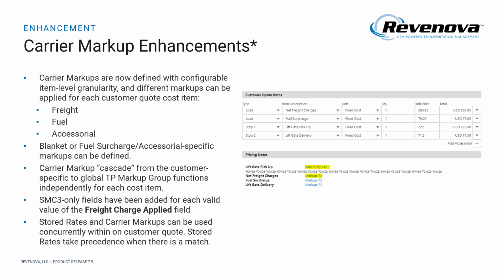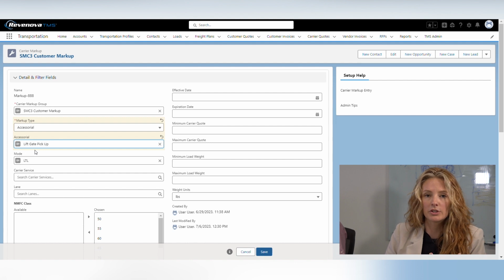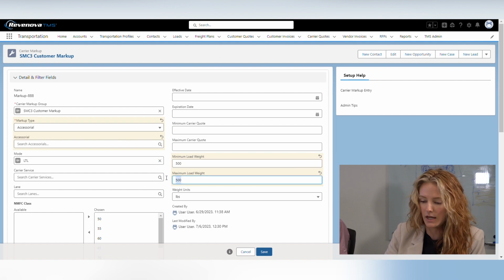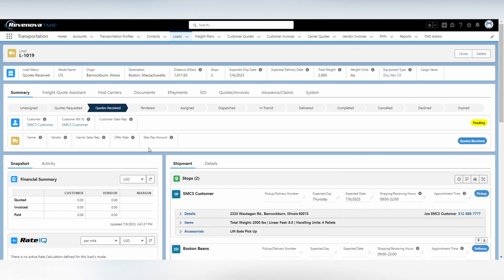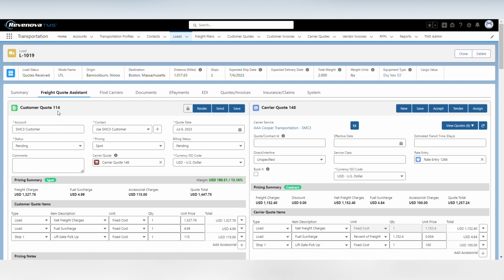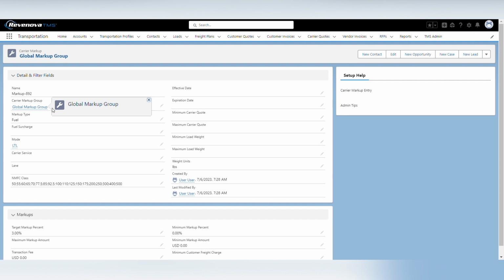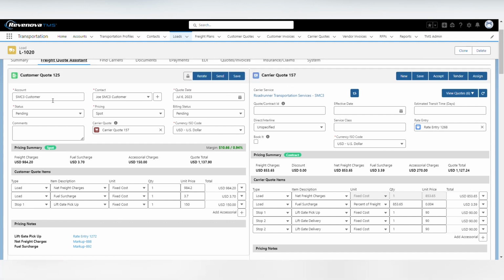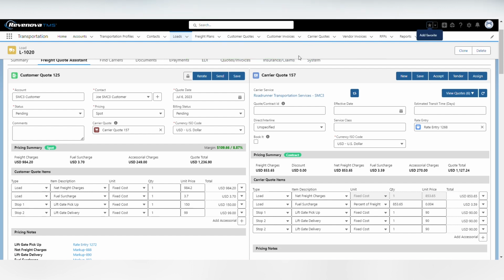7.9 release - Carrier Markup enhancements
Product Manager Alyssa Norcross dives deep into improvements made to RevenovaTMS' Carrier Markup feature in the 7.9 release of the software.

Want to start using Revenova? Request a Demo!